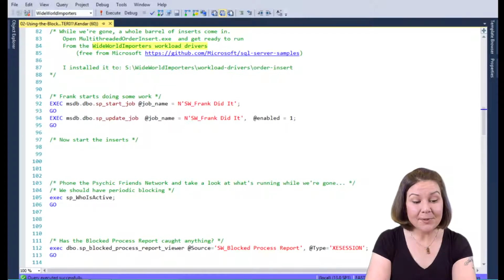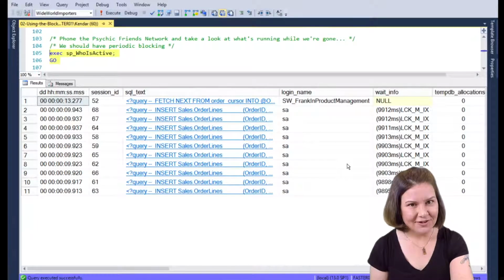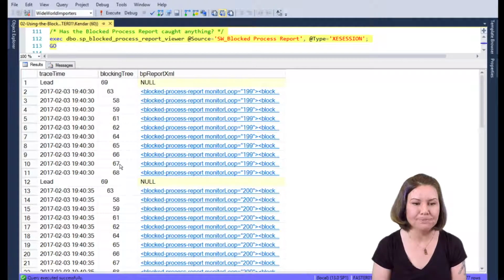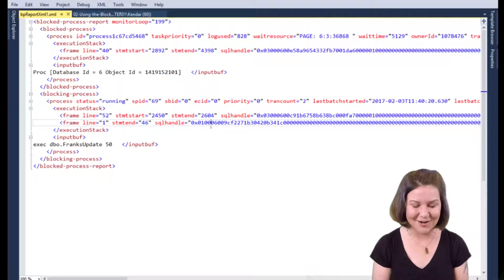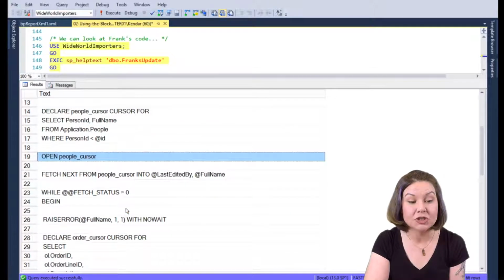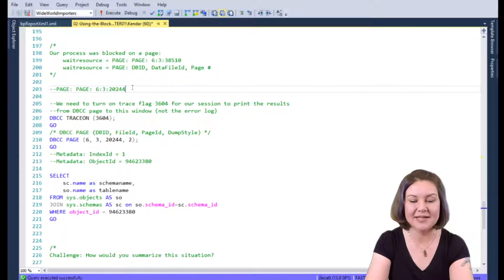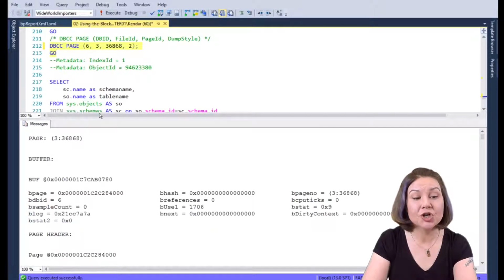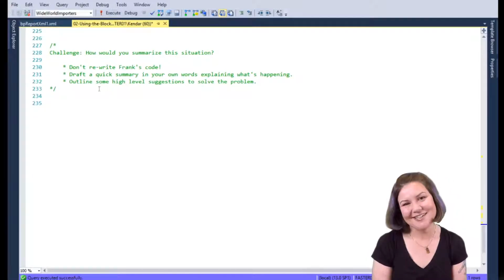Run a load test and analyzie the blocked process report